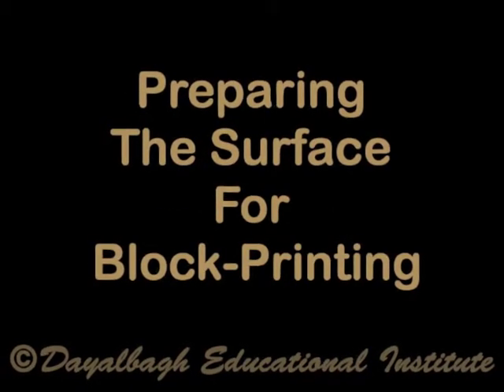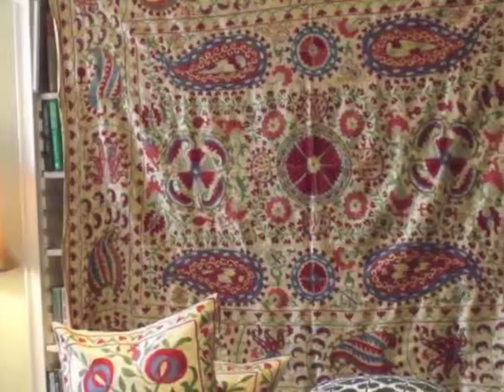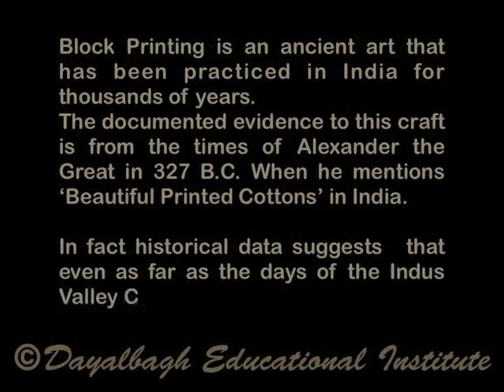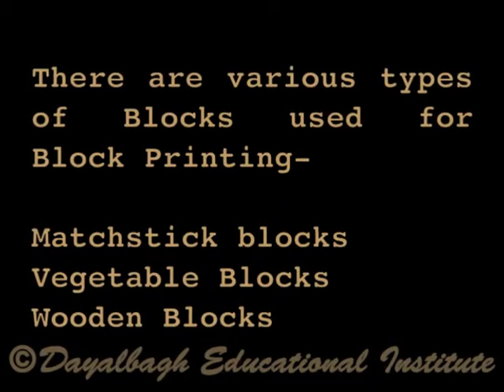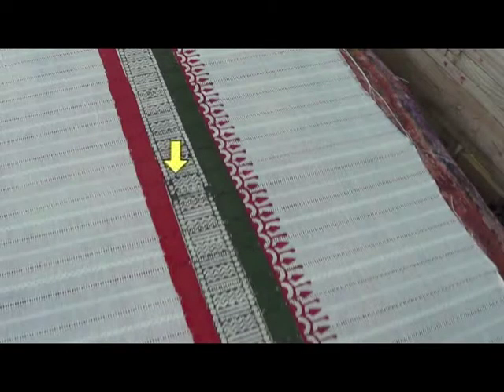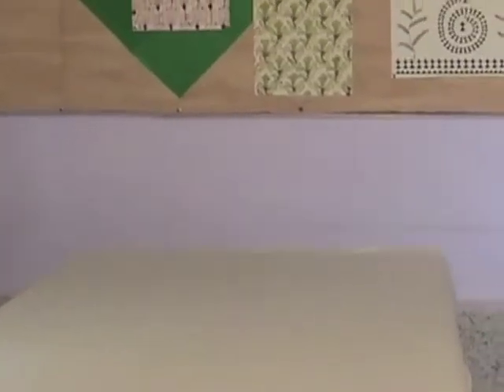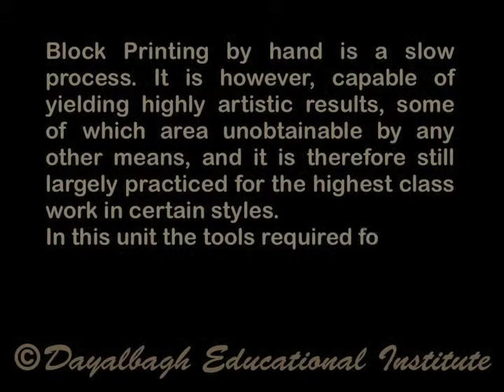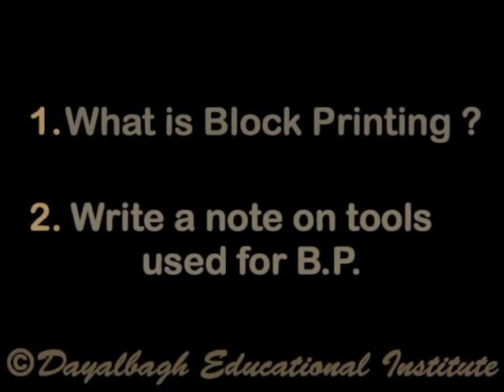MTP102_U5 Finishing Packing & Display of Block Printed Samples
Vocational Courses developed and prepared by Textile Design Section of DEI, to professionally  upgrade a student for starting their own Small Scale industry in Block Printing, Tie - Dye and Screen Printing.

Coming soon. A series of 30 Videos on each Course.
Join DEI Distance learning centers from around more then 90 centers around the World and enjoy the systematic learning